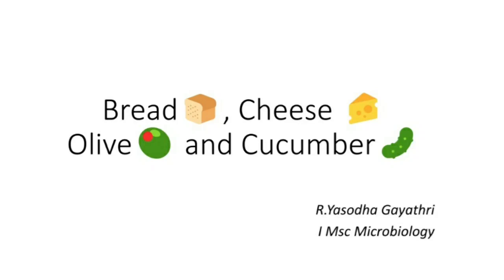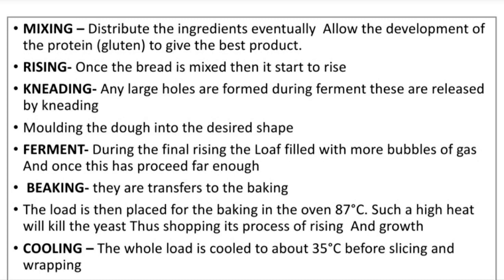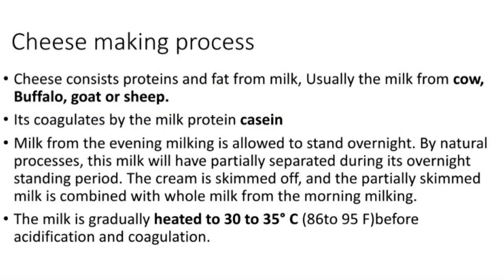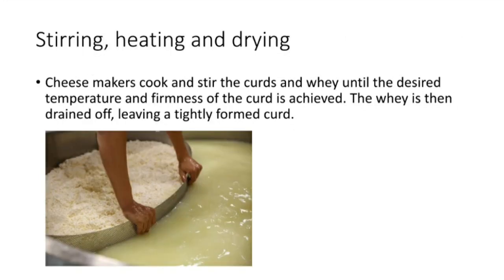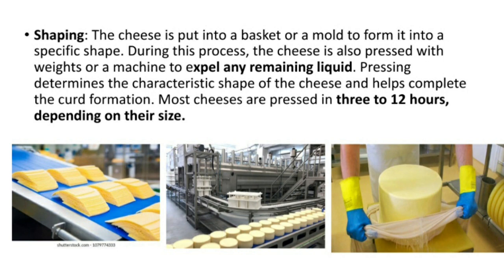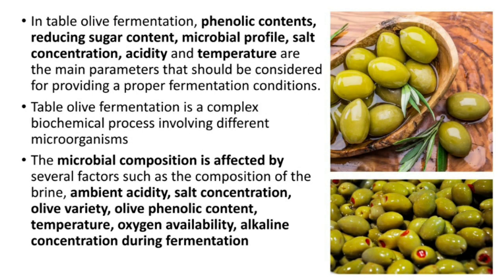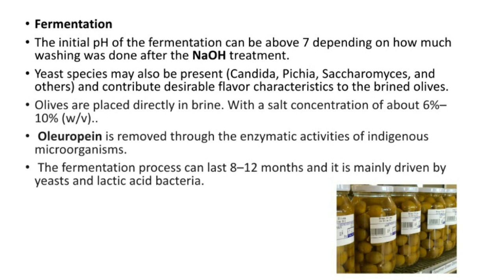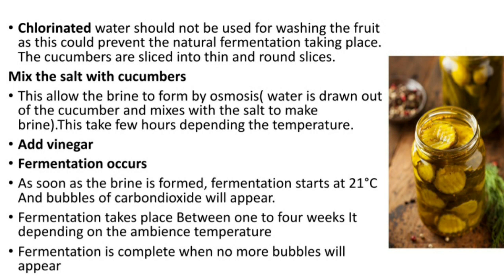bread cheese olive and cucumber making process. 23MMB024.